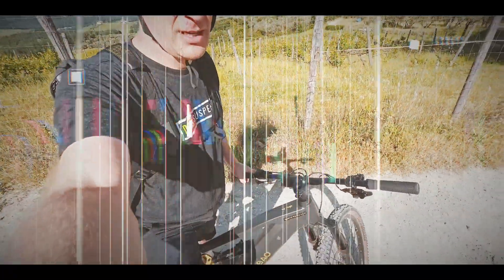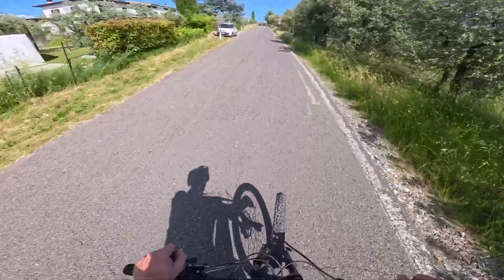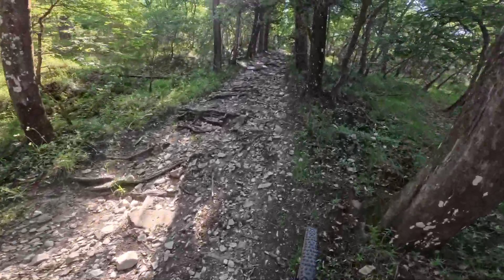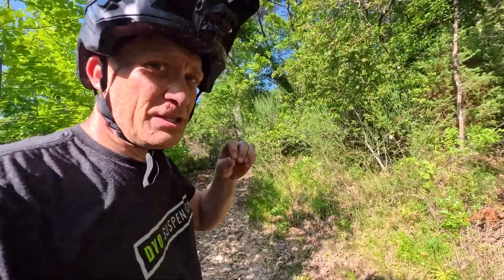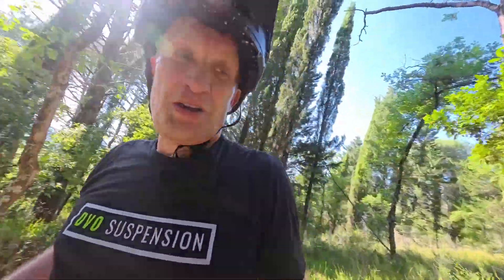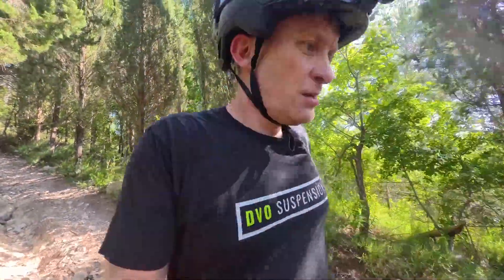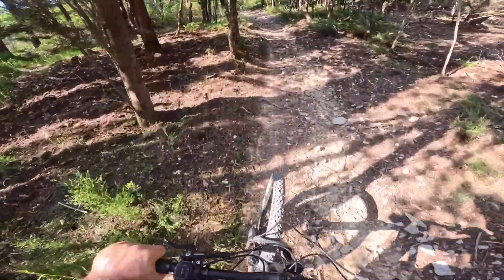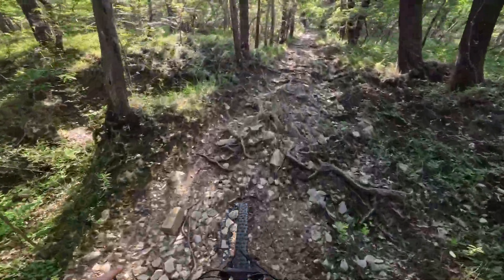Gobao P100 EMTB Motor First Ride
Gobao gave us their P100 Emtb motor to test ride and review. 100 Nm 750W at the wheel, it does a lot and more, then some more. This is a first ride, we will get more into it in another video, nothing speaks better than the first ride...

Specifications

Weight 2.8kg
Maximum torque 100Nm
Rated continuous output 250W
Maximum power at a cadence of 70 rpm 740W
Max. Efficiency 87%
Max. Power-to-weight ratio approx. 267 W/kg

Chapters

00:00 Introduction
01:06 Smooth road
01:50 Cruising
02:06 First Technical climb
04:06 Second technical climb
07:11 Hyper speed climb
08:18 Opinion

This video is not sponsored or paid for by the test subject brand in question.